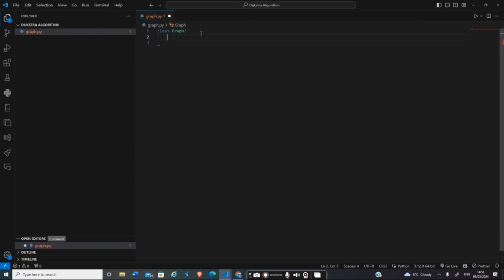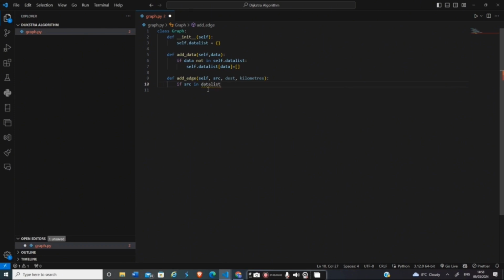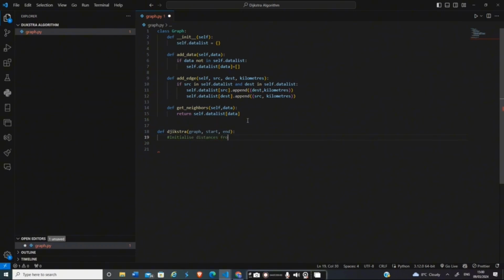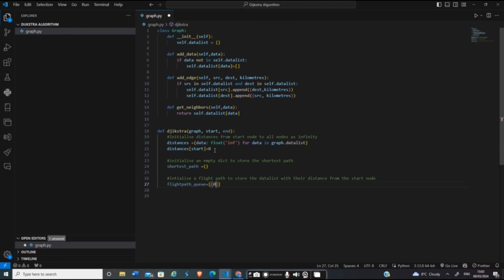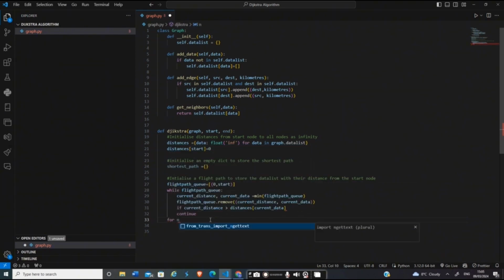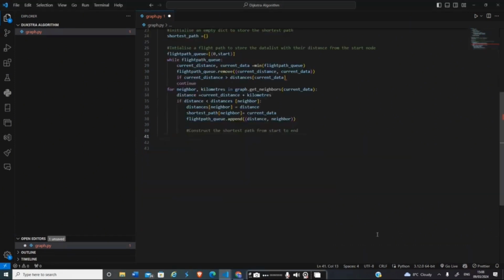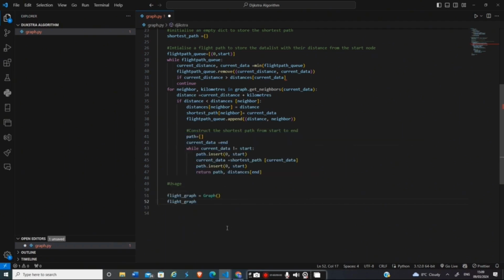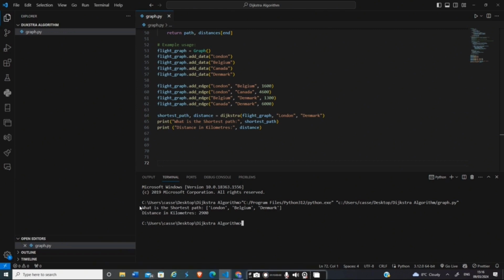DJIKSTRA ALGORITHM - Find the Shortest Path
Dijkstra's algorithm is widely used in various applications including network routing protocols, GPS systems, and traffic modeling. In this tutorial, I have utilised the Algorithm to find the shortest flight path between different countries.